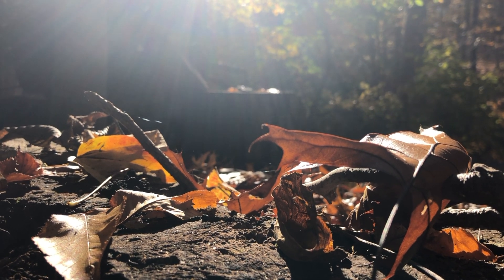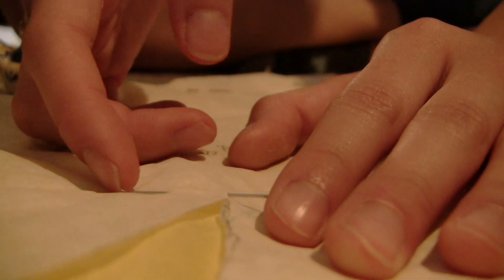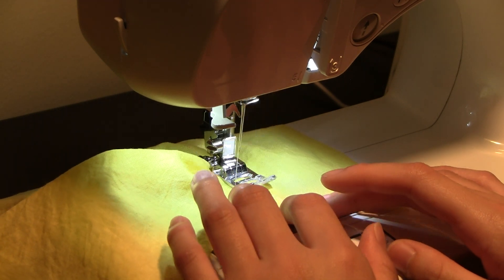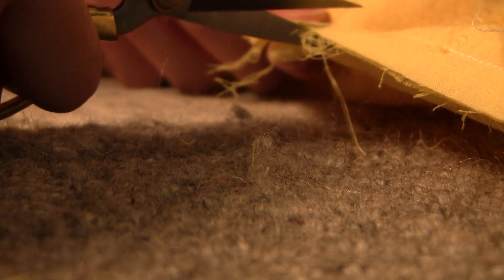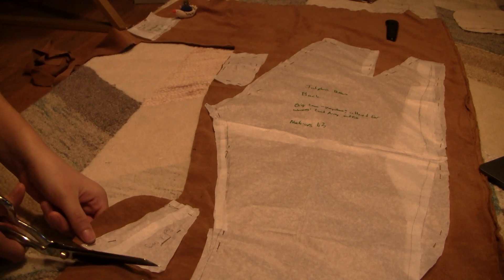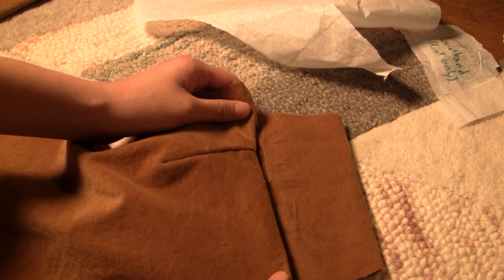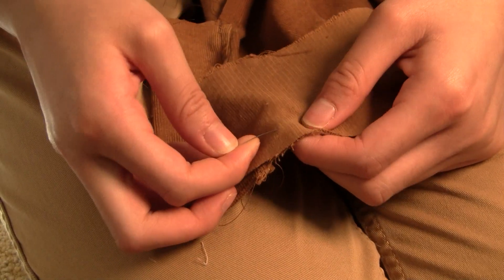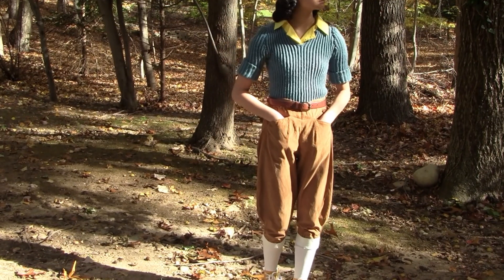Making a Women's Land Army Costume | Women’s Dress during WWII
During World War 2, the British government hired women to work in agriculture, performing jobs that men who had gone to war had done. In this video, I'll be recreating parts of the uniform from the Women's Land Army, based largely on an advertisement from the time. Although the real thing consisted of many more pieces, I'll be making the blouse, jodhpurs, and you'll see the finished sweater as well.

Fabrics and Patterns Used:
Blouse - Cotton lawn from Mood fabrics, self-drafted from a sloper pattern
Jodhpurs - Deadstock corduroy from Etsy, modified from the Keystone Jacket and Dress Cutter's breeches pattern (linked below)
Sweater - Worsted weight yarn that was probably 100% polyester from Michaels, pattern from Etsy linked below

Some of the music in this video was composed and recorded by my friend Carter, who has a music channel here on YouTube with plenty of great content from covers to improv to song analysis and composition! I'd really appreciate it if you took a look at his channel.

0:00 - The Women's Land Army
1:15 - Blouse
7:18 - Jodhpurs
13:46 - Reveal!